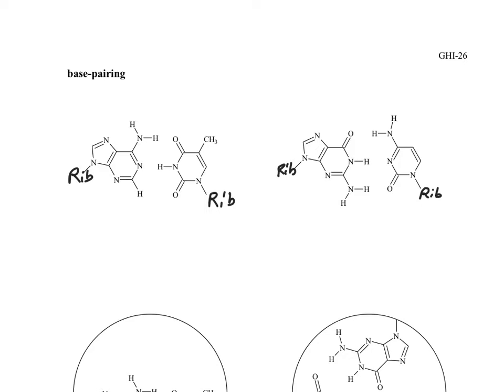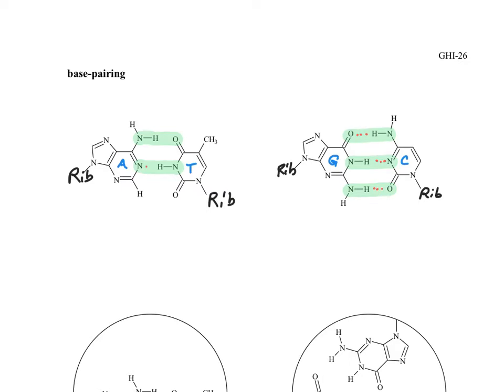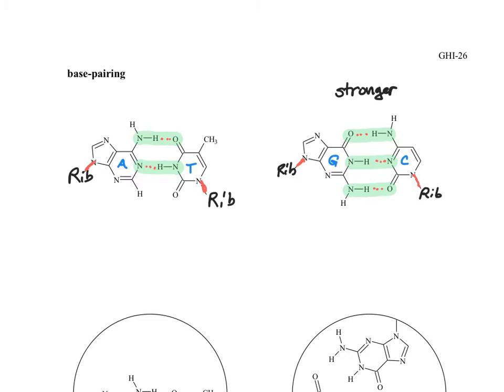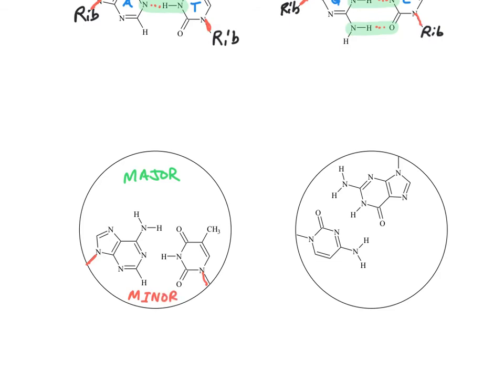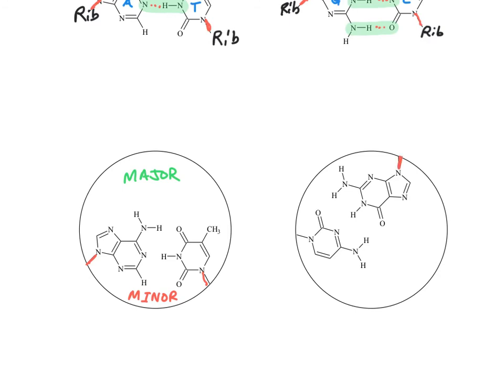I DNA basepairs 201005